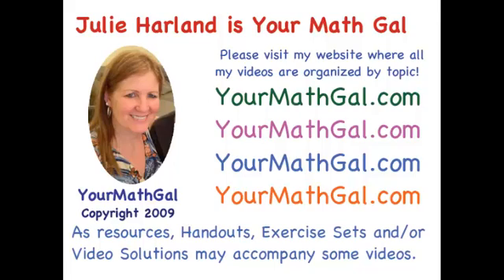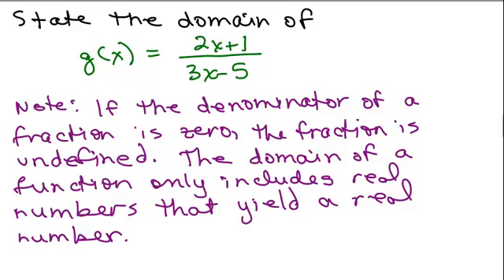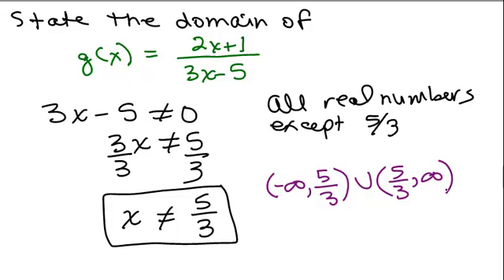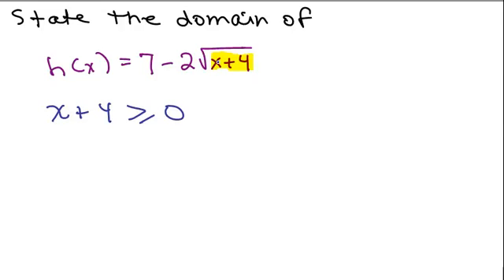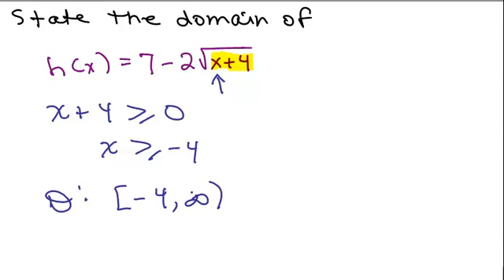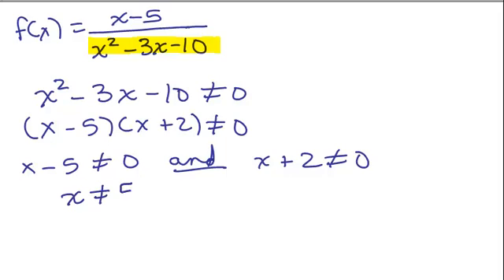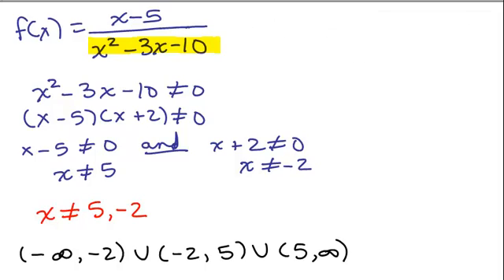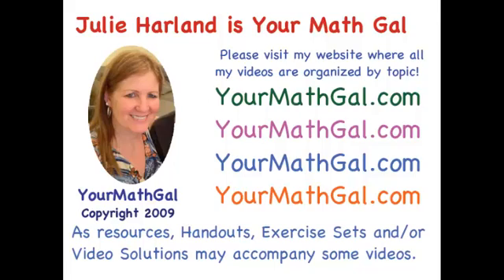Domain of Function Part 1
Shows how to find domain of a function.